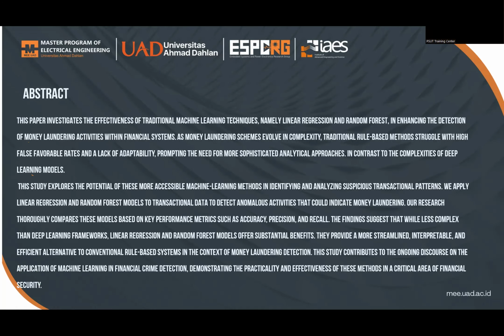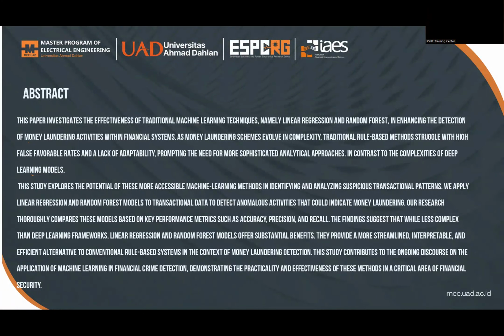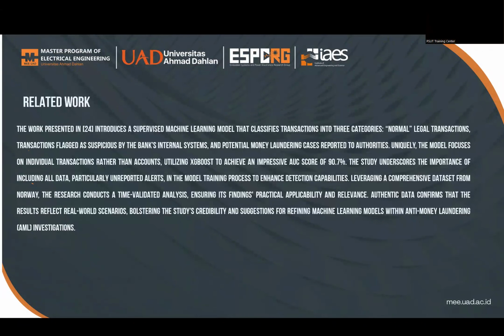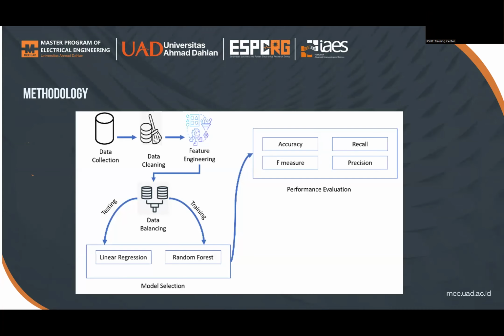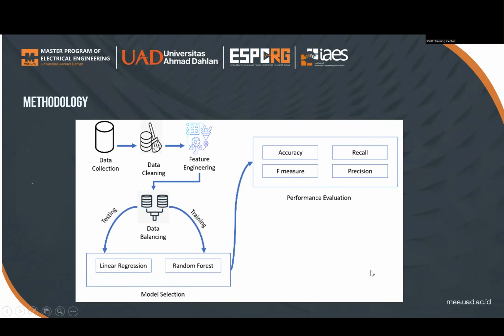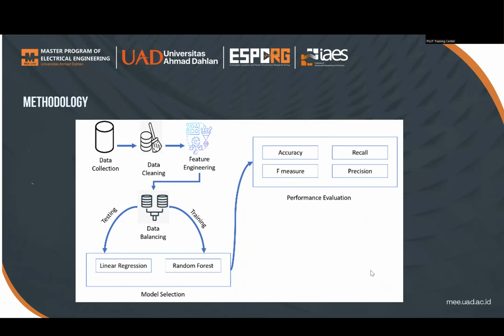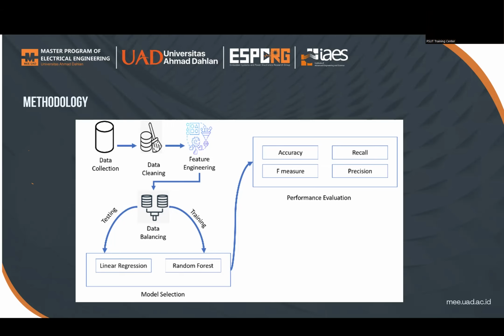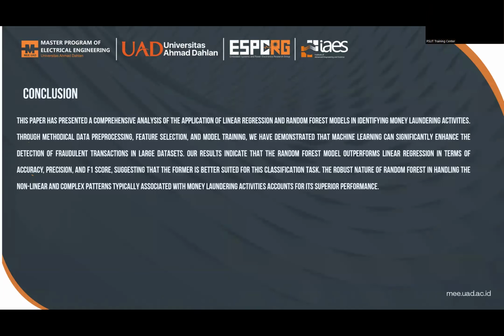Utilizing Linear Regression and Random Forest Models for Money Laundering Identification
Utilizing Linear Regression and Random Forest Models for Money Laundering Identification (TELK ID 26163)
Authors: Ammar Mohammad Jamil Odeh, Anas Hamdi Abu Taleb

This paper investigates the effectiveness of traditional machine learning techniques, namely linear regression and random forest, in enhancing the detection of money laundering activities within financial systems. As money laundering schemes evolve in complexity, traditional rule-based methods struggle with high false-favor rates and a lack of adaptability, prompting the need for more sophisticated analytical approaches. In contrast to the complexities of deep learning models, this study explores the potential of these more accessible machine learning methods for identifying and analyzing suspicious transactional patterns. We apply linear regression and random forest models to transactional data to detect anomalous activities that could indicate money laundering. Our research thoroughly compares these models based on key performance metrics such as accuracy, precision, and recall. The findings suggest that, while less complex than deep learning frameworks, linear regression and random forest models offer substantial benefits. They provide a more streamlined, interpretable, and efficient alternative to conventional rule-based systems in the context of money laundering detection. This study contributes to the ongoing discourse on the application of machine learning in financial crime detection, demonstrating the practicality and effectiveness of these methods in a critical area of financial security.